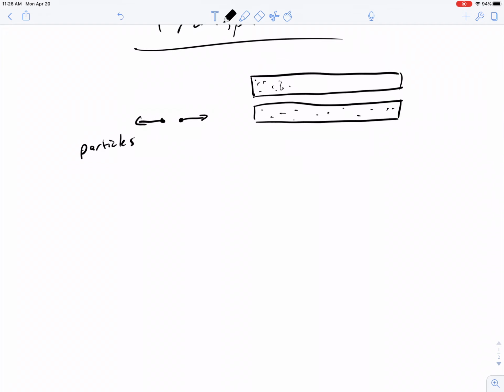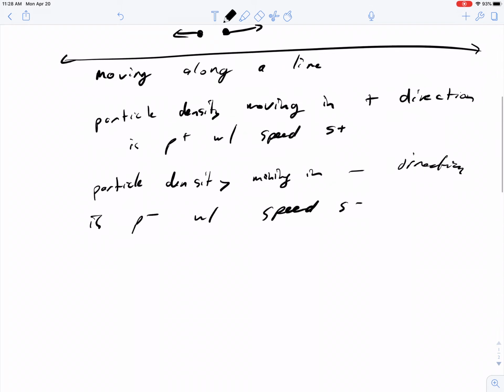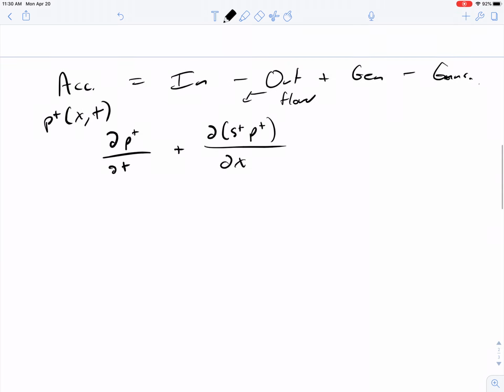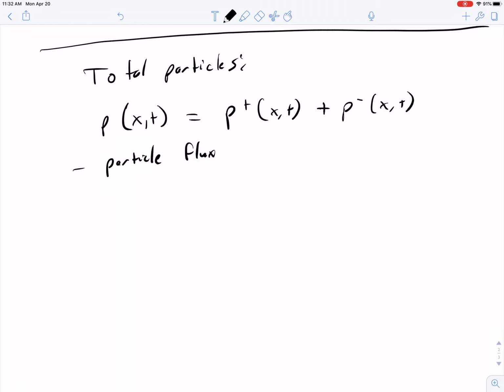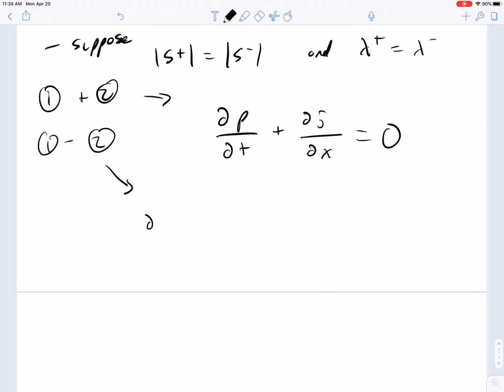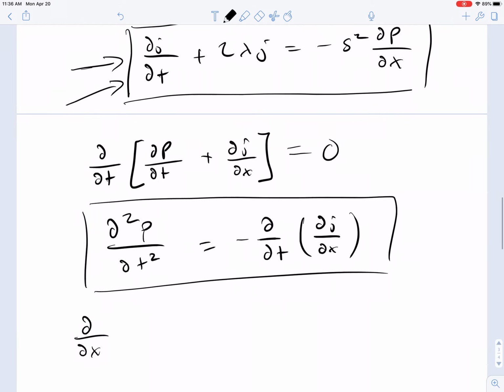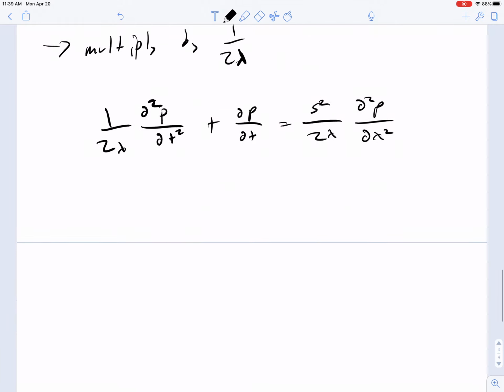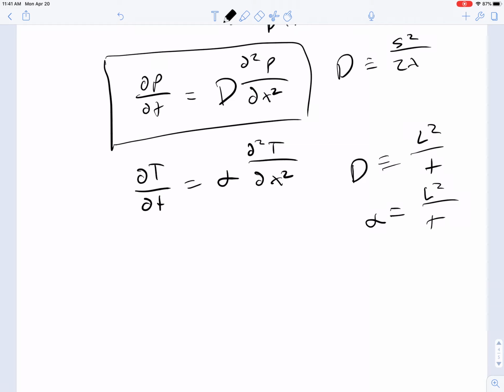Derivation of transport from particles (Telegraph Process)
This is a derivation on bulk diffusion from particles that switch direction by a poisson process.  Also called the telegraph equations.